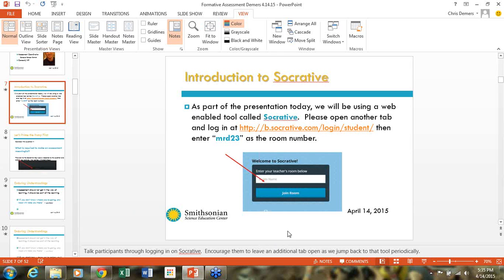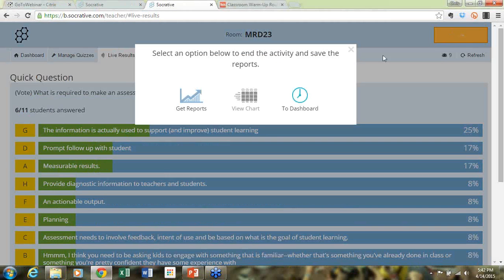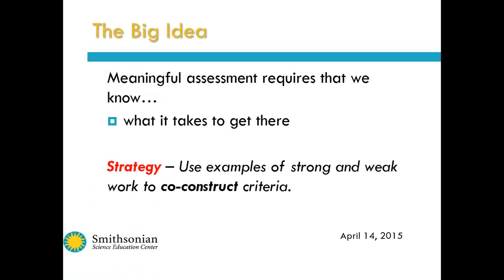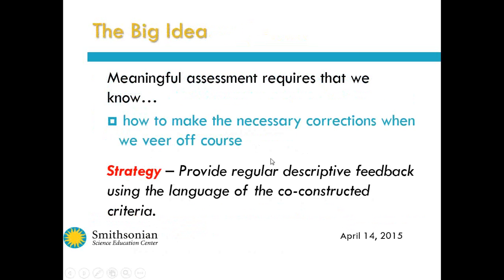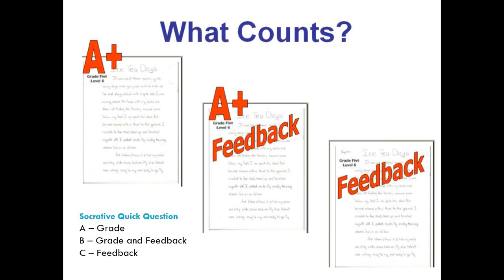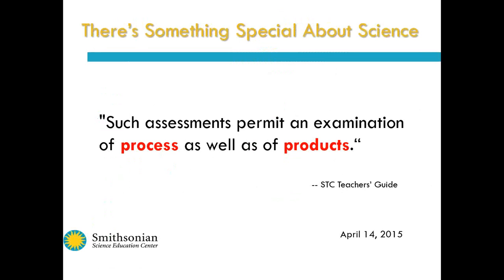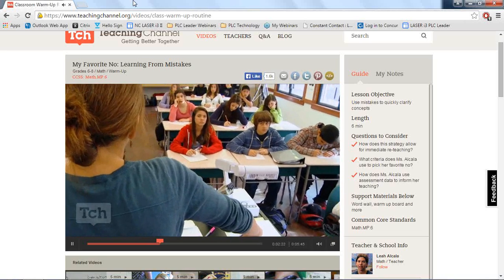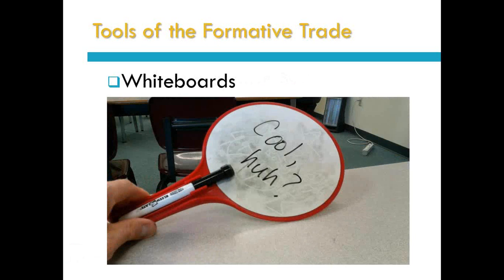Moving Assessment from the Dessert Menu to the List of Entrees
In this webinar, Chris Demers will explore some high impact formative assessment strategies and tools ranging from the simple use of index cards to more involved tools of technology that can be used to elicit what students understand.